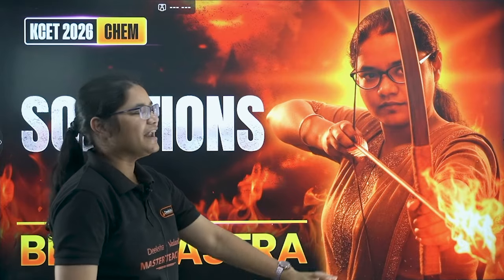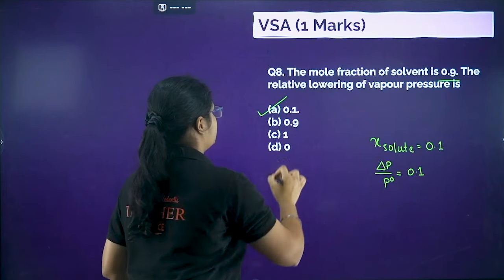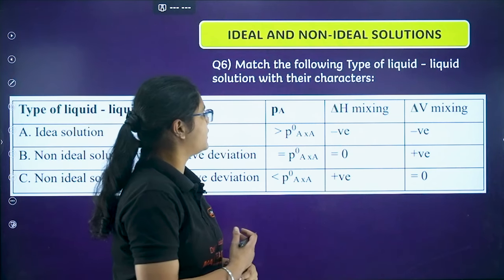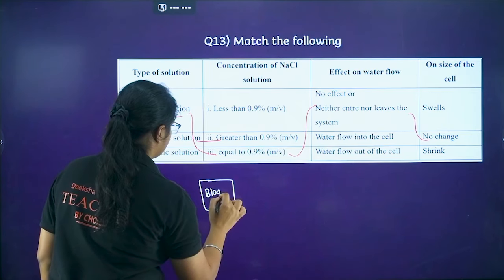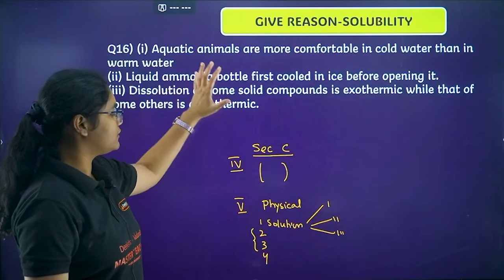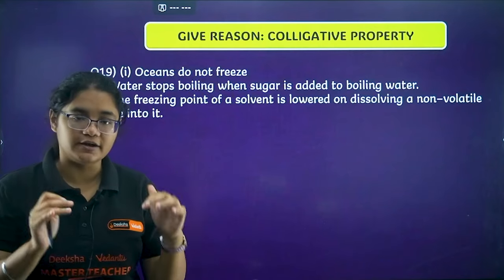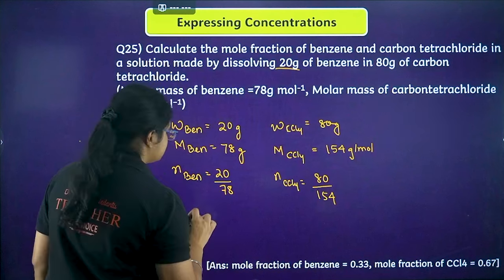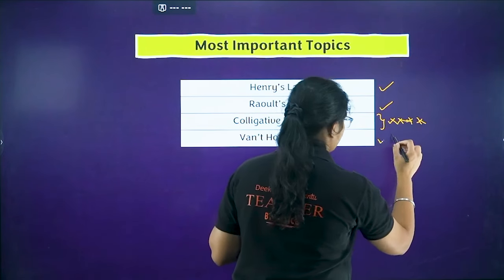🔥 Solutions | PU2 Chemistry | Brahmastra 2.0 | Aishwarya Ma’am | PU2 Boards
💥 Brahmastra 2.0 – The Ultimate PU2 Series for Boards + KCET is here!

In this session, Aishwarya Ma’am explains one of the most important PU2 Chemistry chapters — Solutions — with complete NCERT theory + solved examples + PYQs you MUST know for PU Boards 2026 and KCET 2026.

Get ready to master concentration terms, colligative properties, Raoult’s Law, and all high-weightage concepts from this chapter. Perfect for both Boards and KCET preparation!

📘 Chapter: Solutions
👩‍🏫 Teacher: Aishwarya Ma’am
📅 Series: Brahmastra 2.0 | PU2 Chemistry
🎯 Target: PU2 Boards + KCET 2026

🙋 Important Videos for KCET 2026 Exam:
📘 All About KCET 2026 – 🛣️ Roadmap, 📚 Study Plan, 📖 Books & 🔗 Resources: